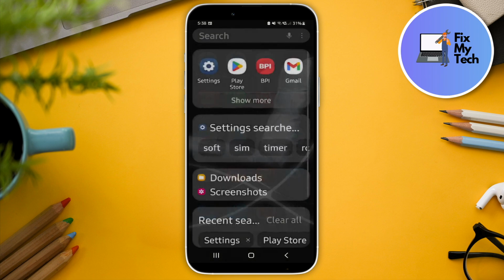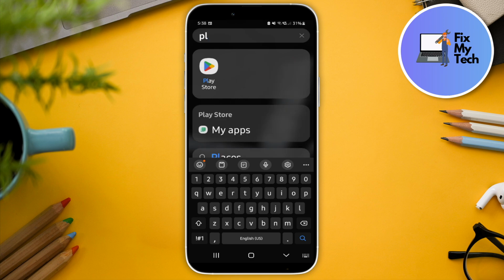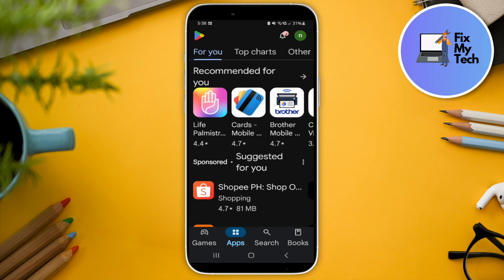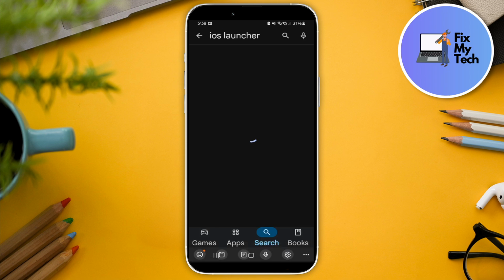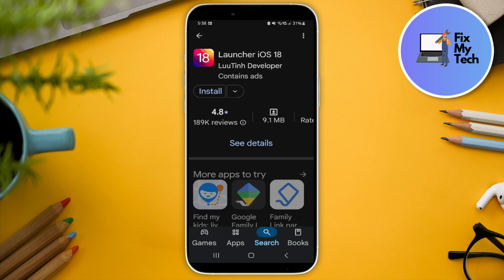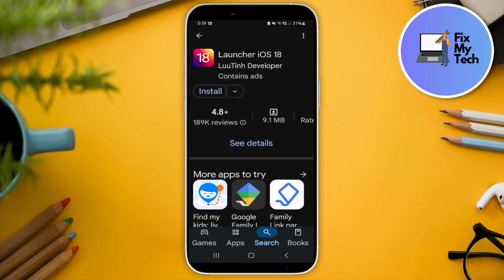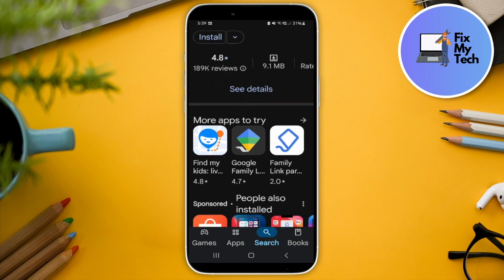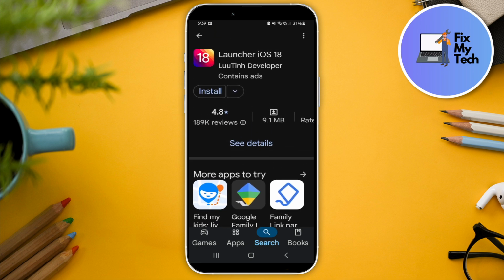How to Make Your Android Look Like iOS 18, 2025 (No Root Needed!) 📱✨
Want to give your Android phone an iOS 18 look? In this video, we’ll show you the best apps & settings to transform your Android into an iPhone-style interface—no root required! 🚀

🔹 iOS 18 icons, control center & widgets
🔹 Works on any Android device
🔹 100% safe & reversible method